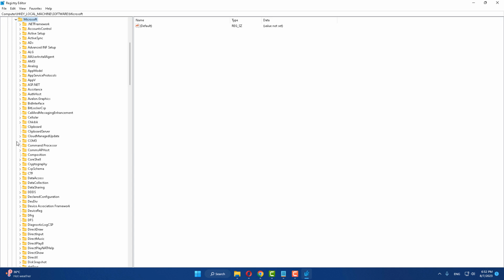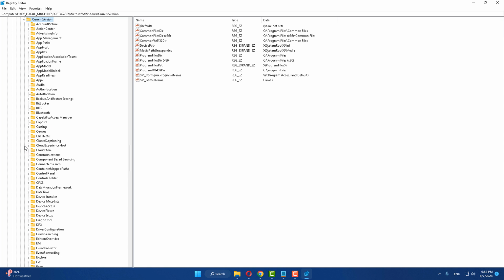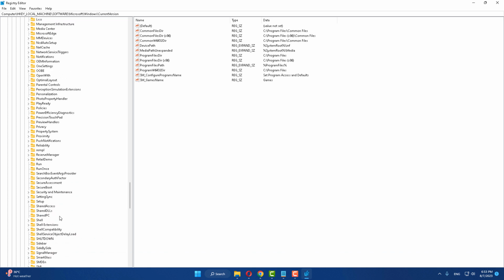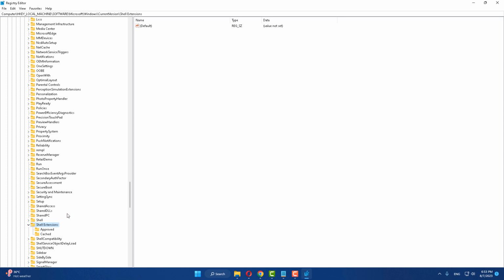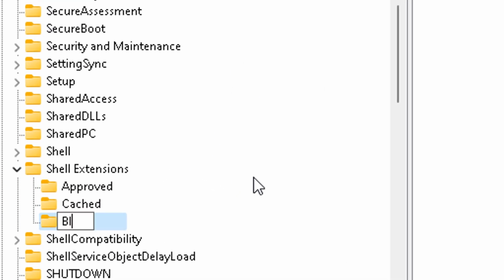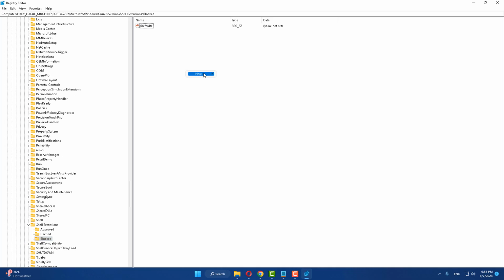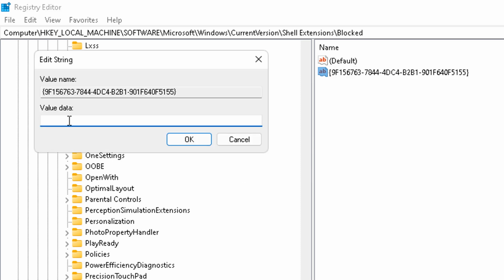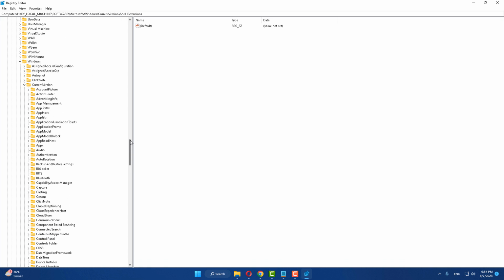How to Remove Open in Windows Terminal From Context Menu In Windows 11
In this video tutorial we will learn about How to Remove Open in Windows Terminal From Context Menu In Windows 11.